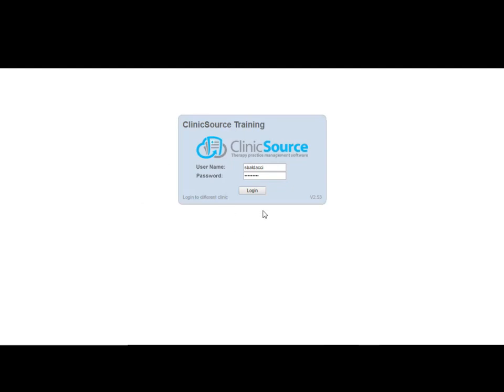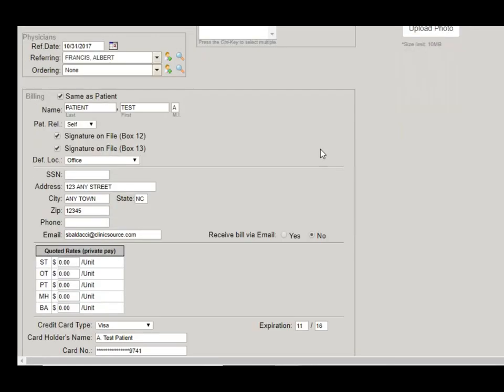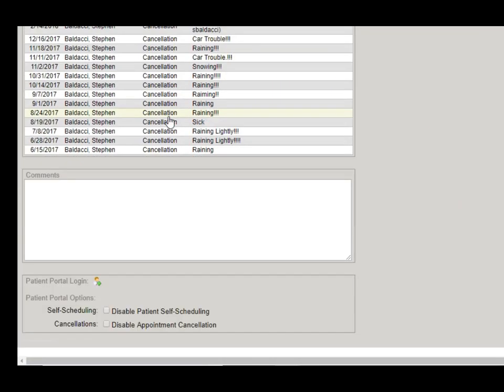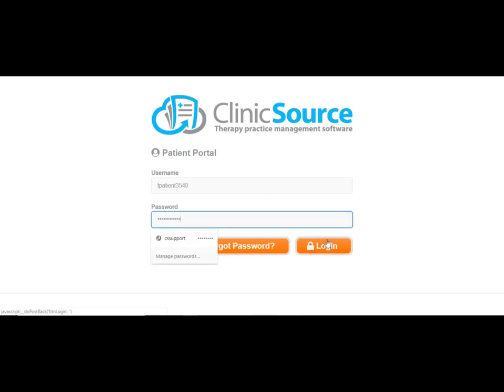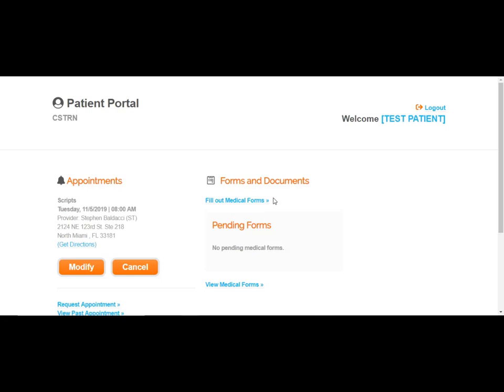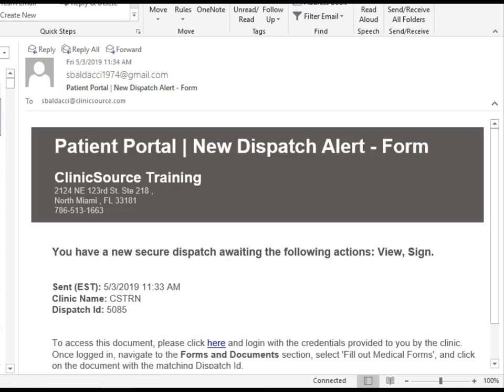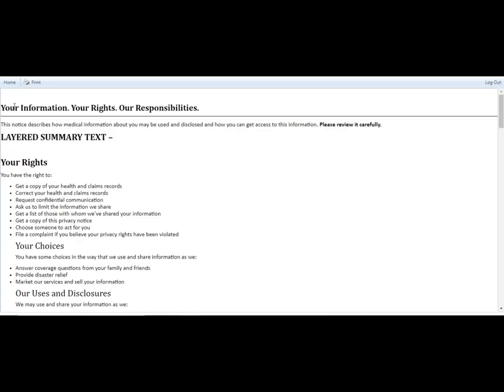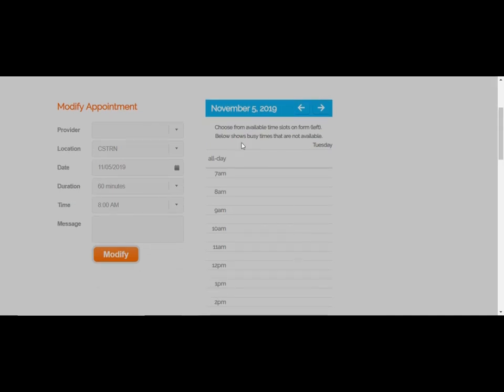ClinicSource Patient Portal Demonstration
In this video we will go over ClinicSource's Patient Portal